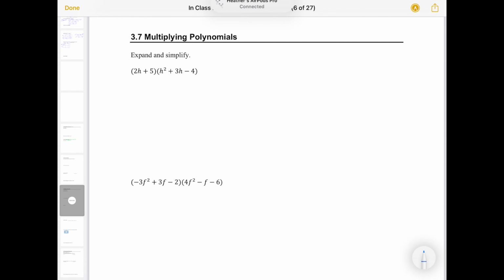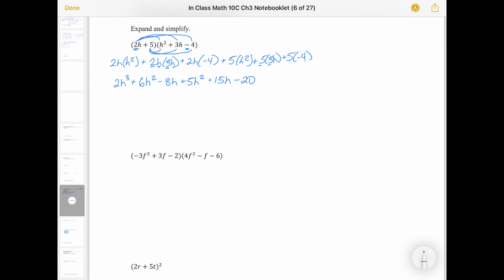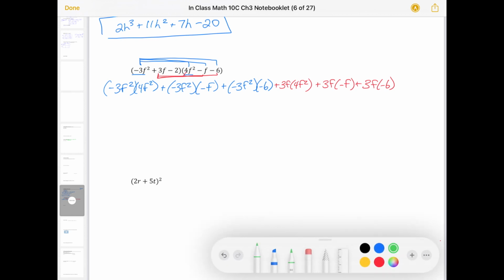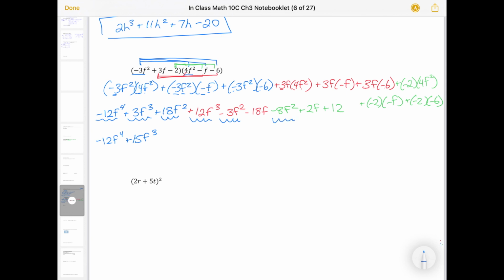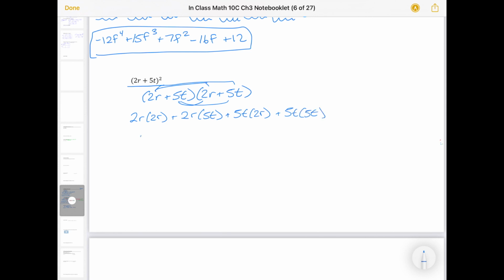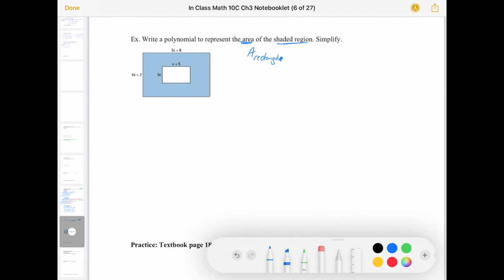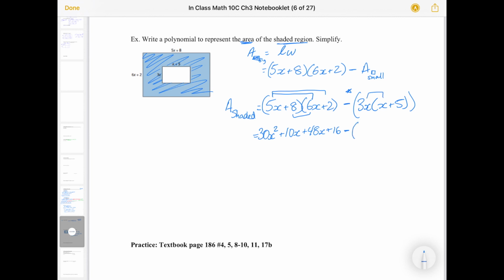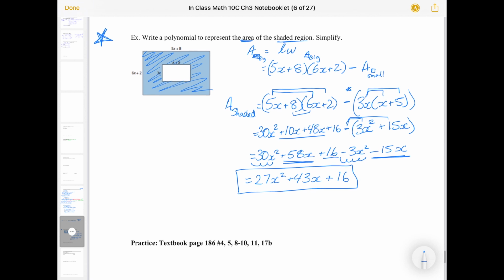M10C 7. Multiplying Polynomials